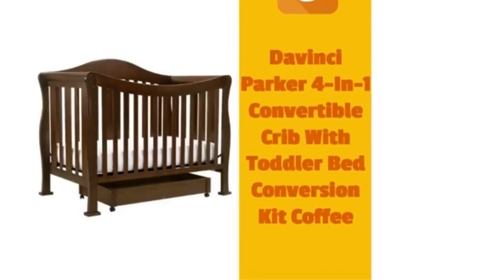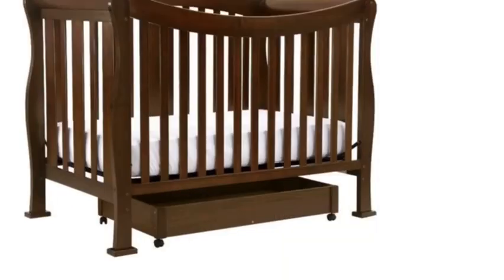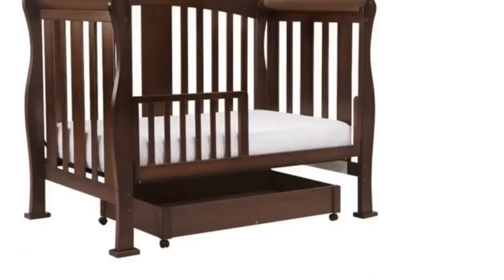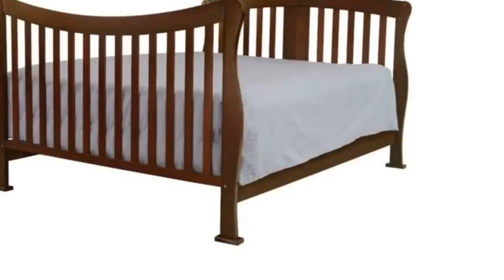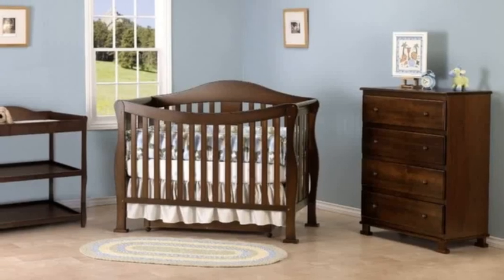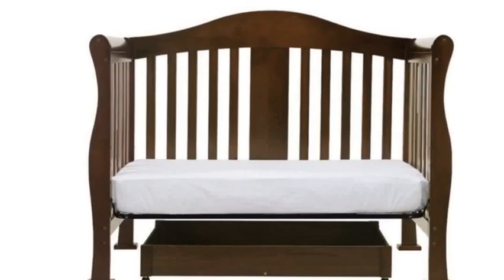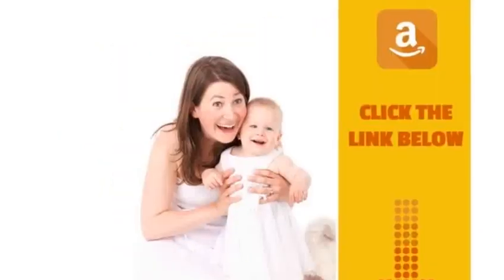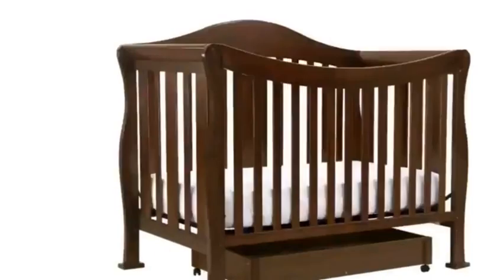Convertible Crib With Toddler Bed Conversion Kit | Davinci Parker 4 In 1 Coffee Review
Convertible Crib With Toddler Bed Conversion Kit | Davinci Parker 4 In 1 Coffee Review, Convertible Crib With Toddler Bed Conversion Kit | Davinci Parker 4 In 1 Coffee Review